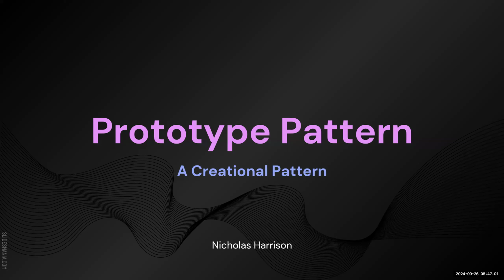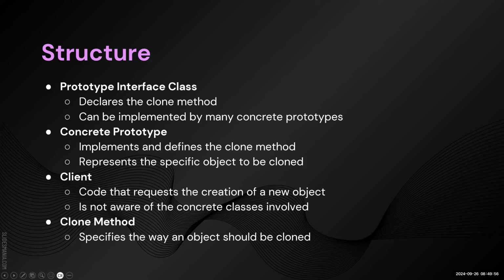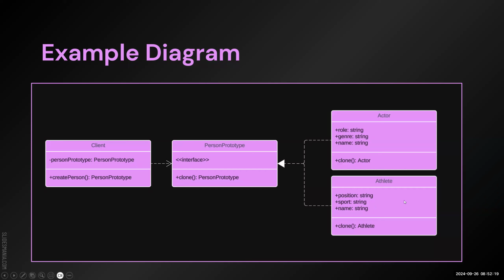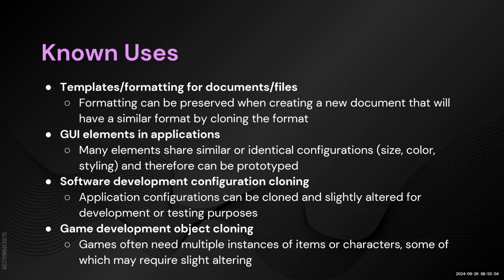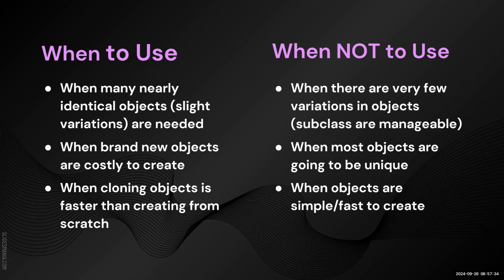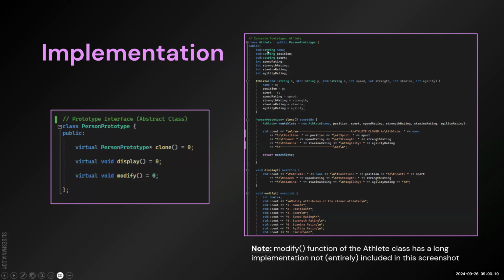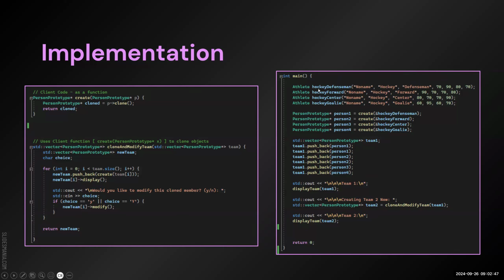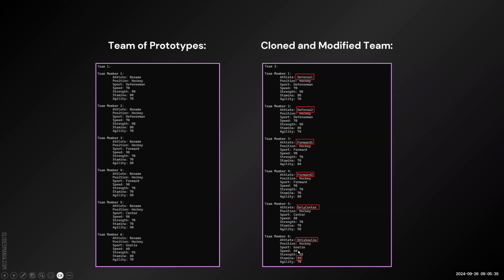CIS-476 Prototype Pattern Presentation by Nicholas Harrison